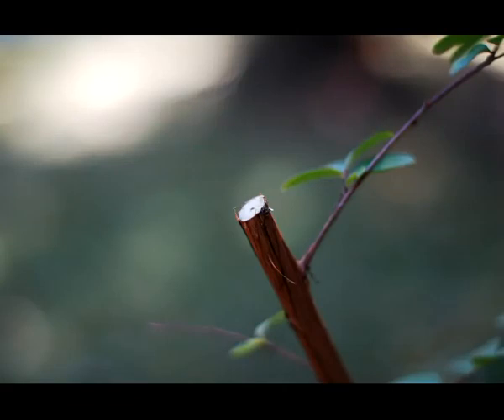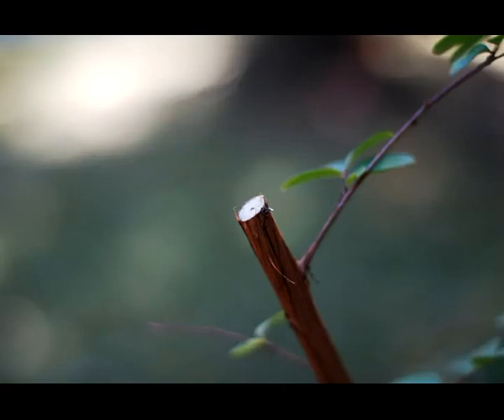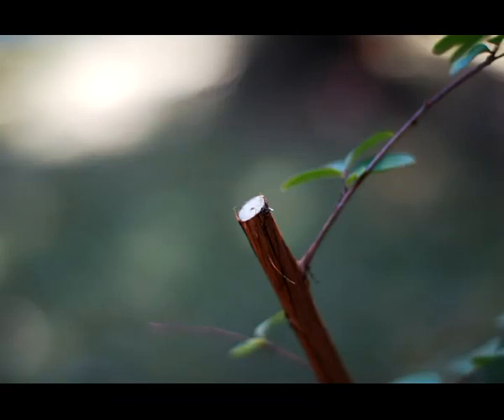Steve Thiessen: Pruning with Purpose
Preached on April 8, 2018